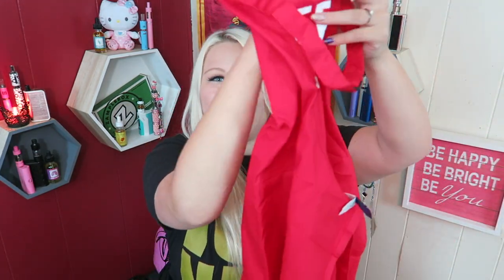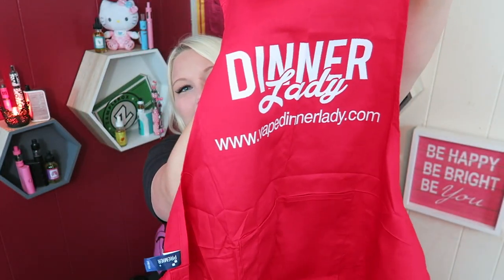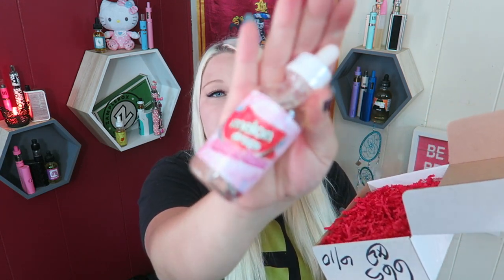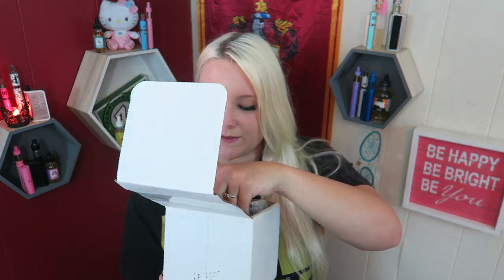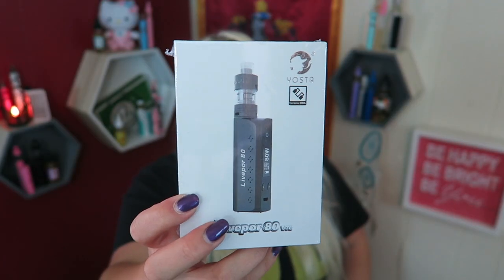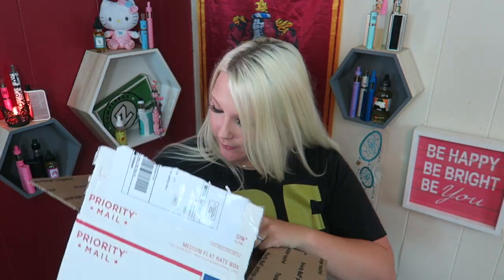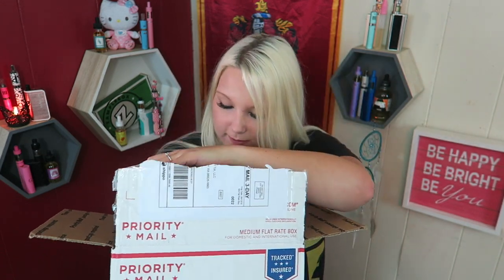VapeMail Haul - Summer 2016! | TiaVapes Review